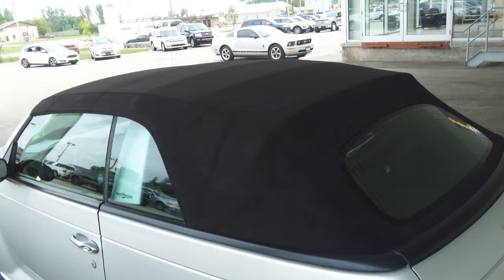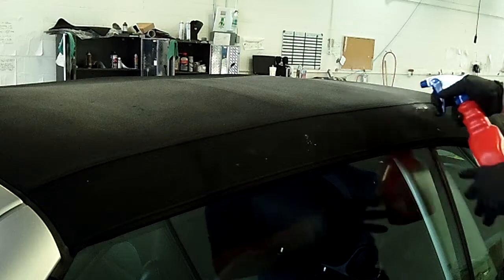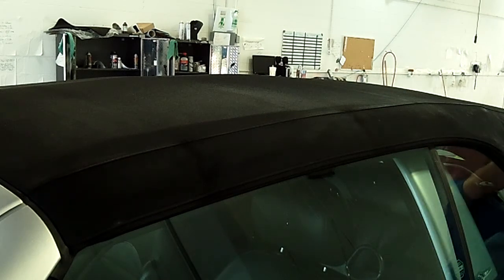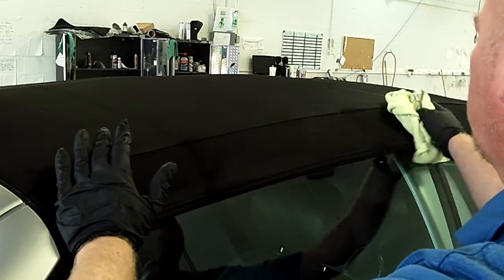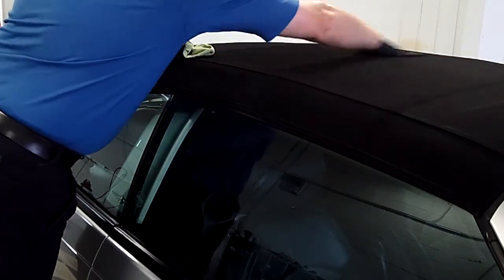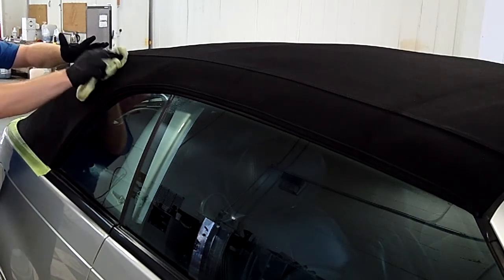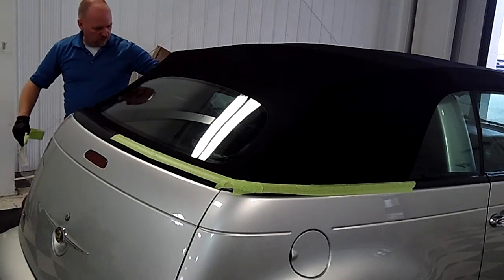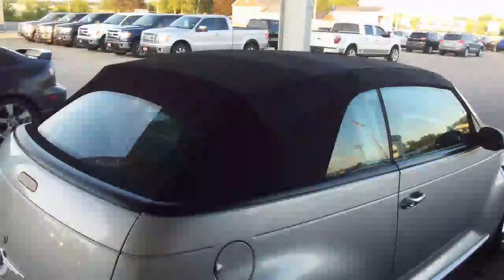Ragtop Cabrio Convertible Top Care / Re-dye & Waterproof Canvas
Used for but not limited to fabric soft top and tonneau cover. Extends the life of fabric convertible tops on cars new and old, recommended once a year or based on the distance traveled, weather or environmental conditions.  There are many ways to complete this job. In this video I show the basic and most affordable and basic way to address an aging Cabrio Canvas Top  with average wear. This is process is for an older car that is used as a daily driver in an attempted to maintain a weather resident top this may not work for vehicle with pre-existing leaks or damage.  This is basic maintain on a top and is a wonderful idea on new vehicle especially related to a luxury vehicle.

*Bird droppings can bleach tops. It is a very common issue in cottage country around the Great Lakes. Sealing the top can prevent costly damage.  Take my word for it, you don't want to know what it will cost to replace your soft top. Call for price it ranges based on prep time related to the condition of an older top, the type of canvas used and the products required. *It's not a crazy price point especially when added to a basic detail package.

Cars completed in the past: Ford Mustang, Aston Martin DB9 GT, Bentley Continental GT , BMW M235i xDrive 2 Series, Chevrolet Camaro Convertible , Mercedes-Benz E550 Cabriolet , Mercedes-Benz E400 Cabriolet , Volkswagen Beetle, Porsche 911 Carrera , Chrysler Sebring, Chrysler PT Cruiser.

Part of Grand Touring Automobiles - Jaguar, Land Rover, Bentley, Rolls Royce, Aston Martin, Ford, Chrysler, Dodge, Mitsubishi

I offer complete Detailing in Listowel Ontario located about 45mins from  Kitchener, Guelph and Waterloo. Whether your vehicle is for personal or commercial use we can work with you to meet your expectations and needs.

We can handle fleet, commercial and heavy duty equipment.

We have a full Ford Service Centre for any mechanical repairs or scheduled maintenance requirements.

We have access to daily loaners and rentals at a very reasonable cost.

We are fully insured and bonded.. Don't risk your vehicle or liability.